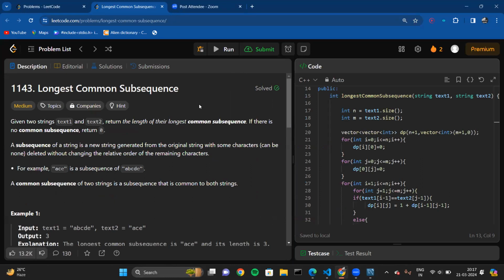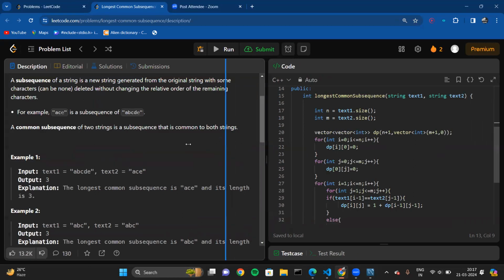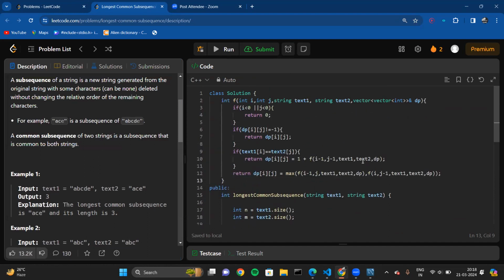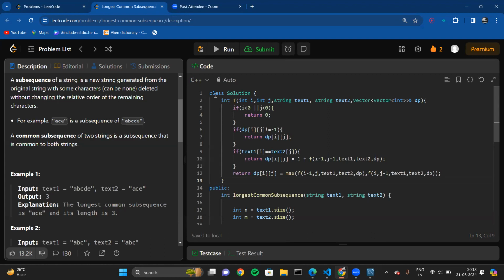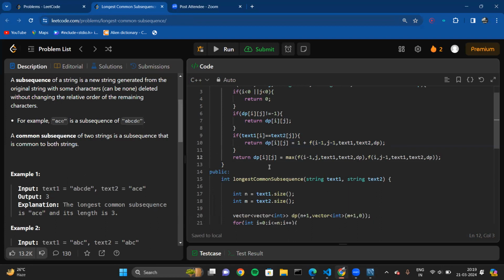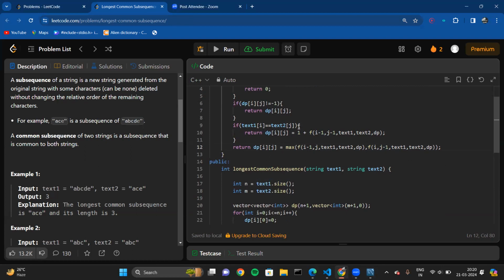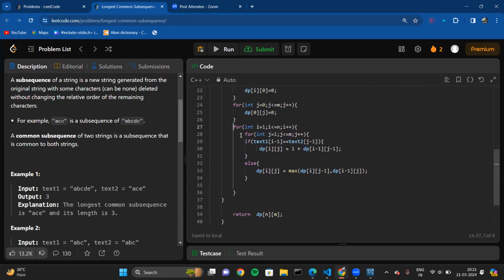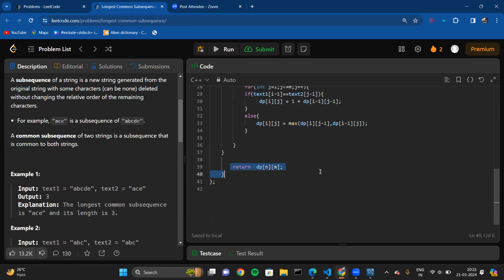DECODE DSA # DSACHALLENGE#NEW SERIES#PART-66#leetcode challenge DP LCS LC-1143